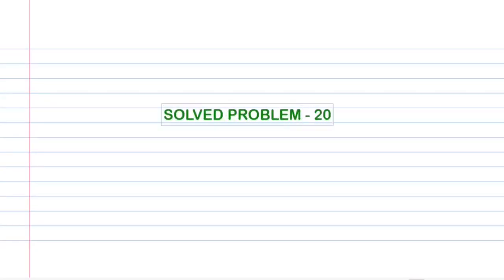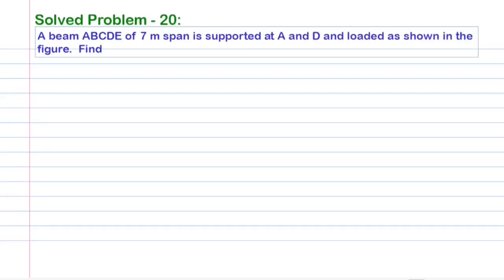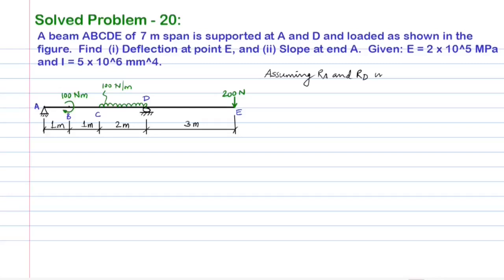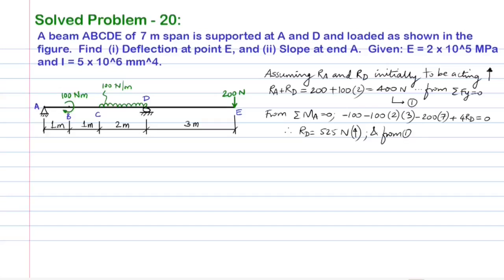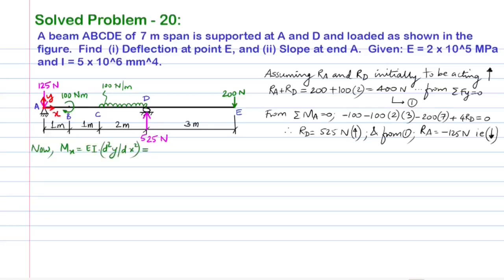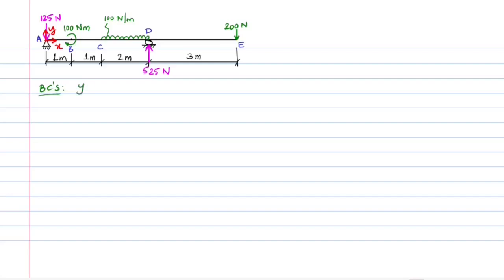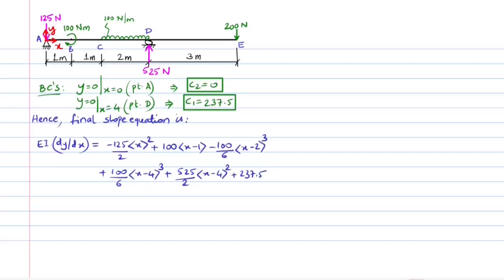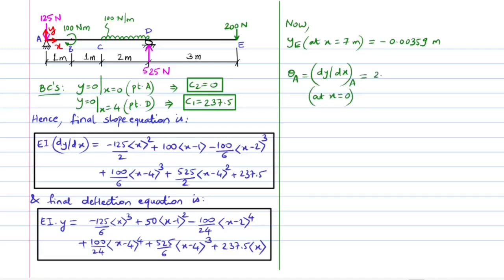5-7 Solved Problem-20 - Macaulay's method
In this lecture, we shall solve the last problem in the course and hence the playlist, on 'Analysis of Beams', related to slope and deflection using Macaulay's Method (also called as Method of Half Range or Singularity Functions).